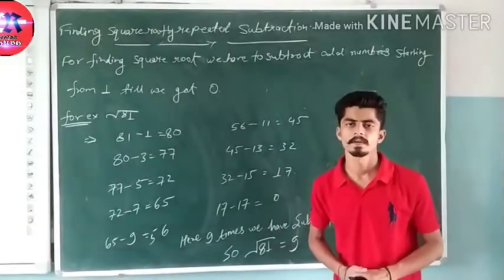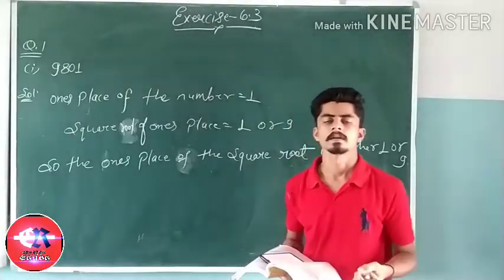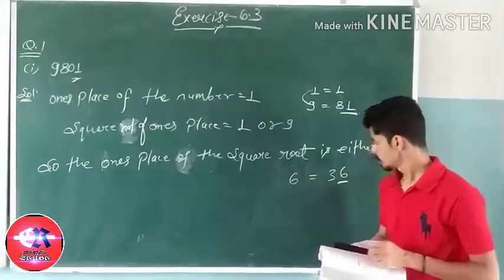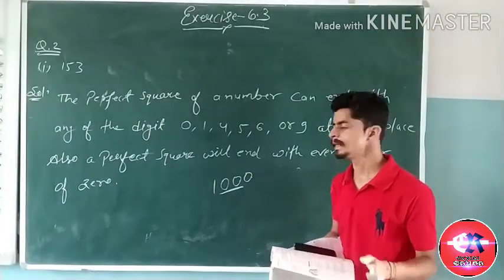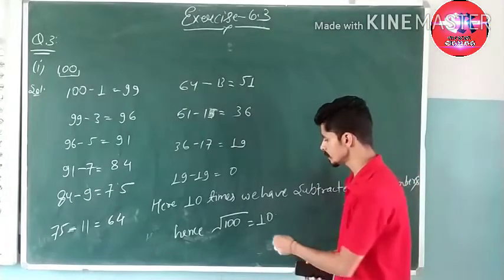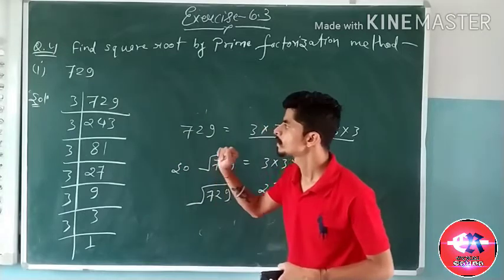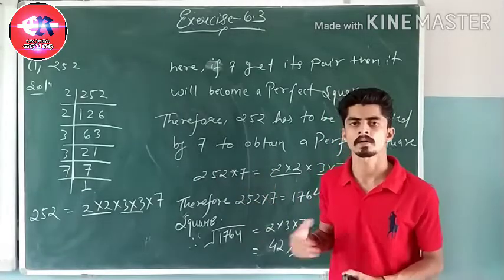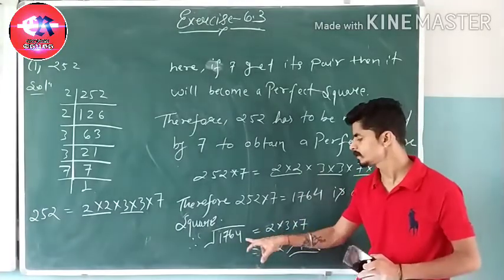Square & Square Root//Class-8//Chapter-6//Ncert Maths//Part-3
Finding square root by-
* Repeated subtraction method

Exercise  6.3 explanation & problem solving.

By-Creatorshubh